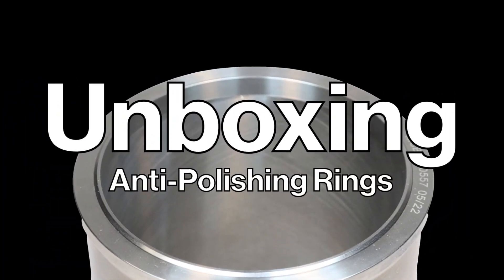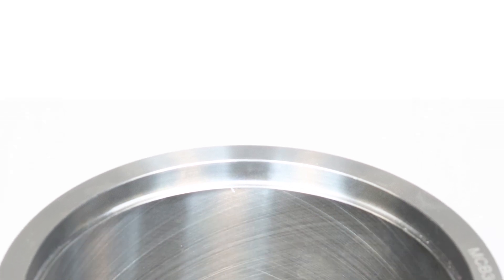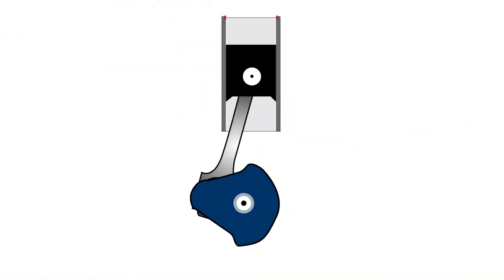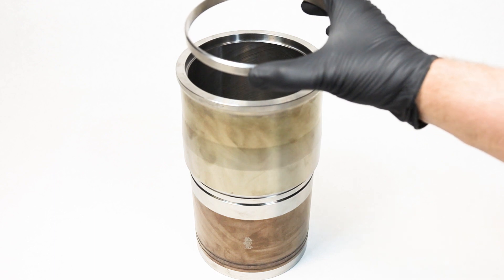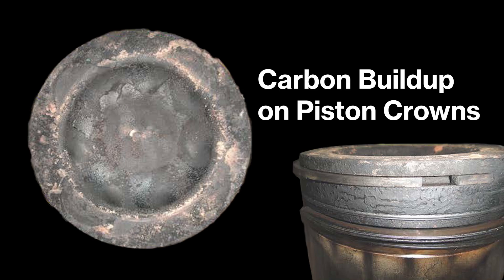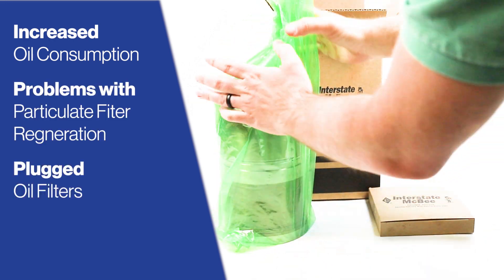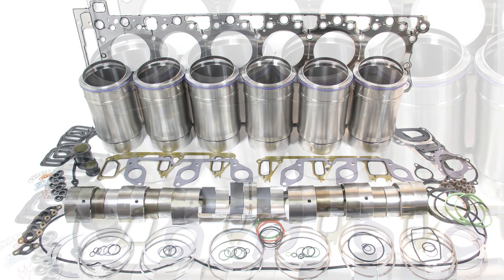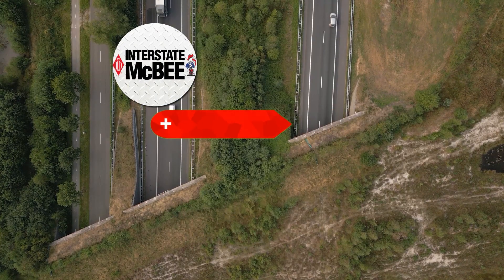Unboxing: Anti-Polishing Rings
Upgrade your engine game with our latest unboxing video featuring Interstate-McBee Design Engineer, Francisco! Join us as we delve into the world of Anti-Polishing Rings (APRs) and discover how these game-changing thin rings can extend the life of your engines.

In this video, we uncover the secrets of APRs - what they are, why they were developed, and why they are essential for maximizing engine performance. With our APR-equipped cylinders, you'll experience unparalleled benefits and witness the prolonged lifespan of pistons and cylinders. It's a revolution in engine technology!

Get excited because APRs are available on some of our most popular ISX and DD15 liners and engine kits. If you're considering a cylinder kit upgrade with APRs, remember to pair it up with compatible piston heads and gaskets for optimal results.

-Download the Detroit Diesel® DD15 Engine Kits and Parts Sell Sheet

®All manufacturer's names, numbers, symbols, and descriptions are registered trademarks of that respective corporation or entity and do not imply that the item/s are a product of said manufacturer.